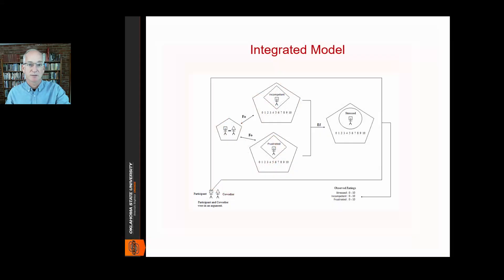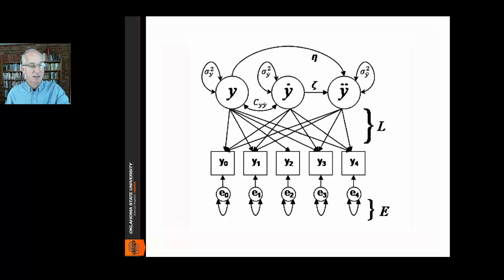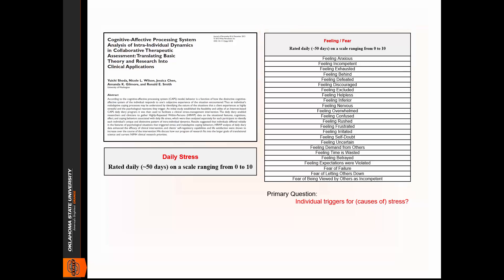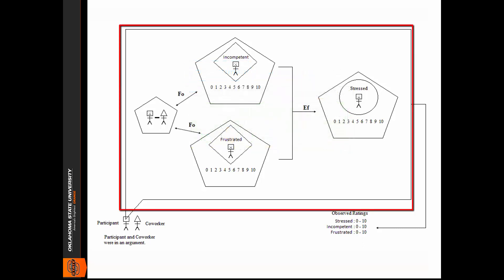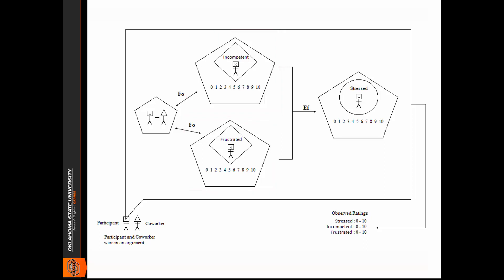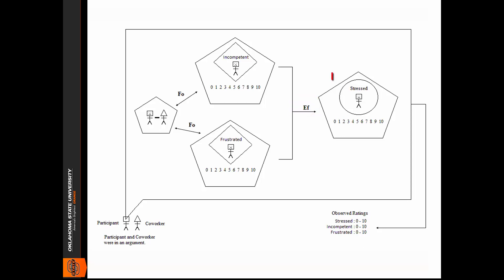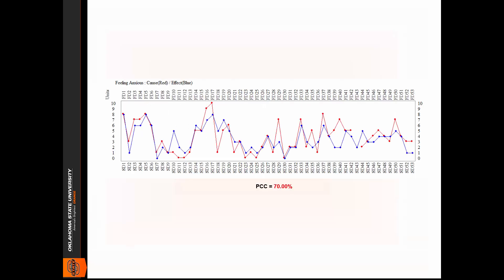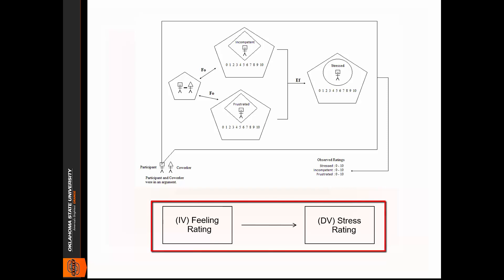Brief Overview of Integrated Models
Provides a very brief overview of integrated models, which are iconic models, designed to spell out the structures and processes of a natural system. In other words, they spell out the causes and effects posited by a theory or hypothesis.